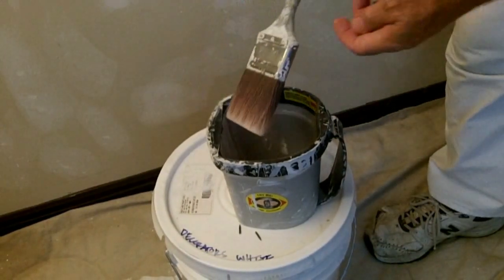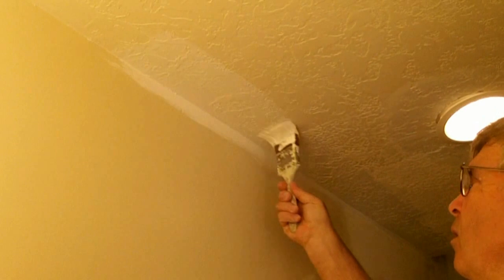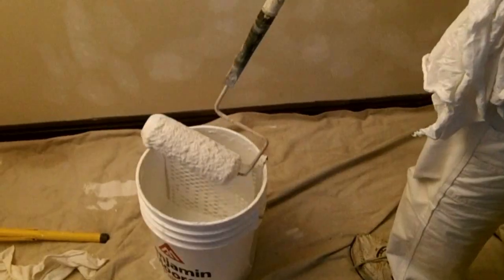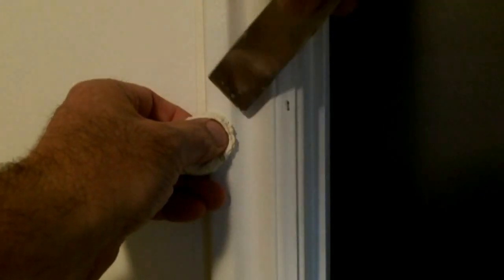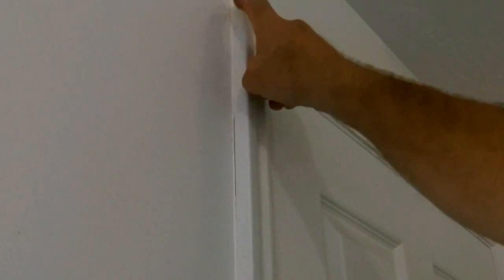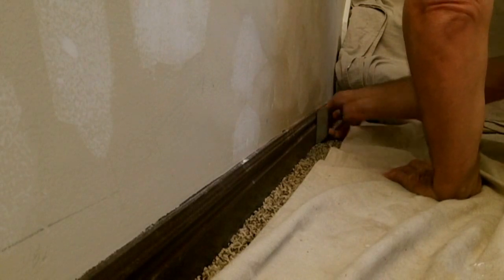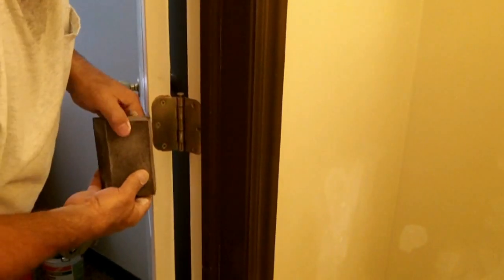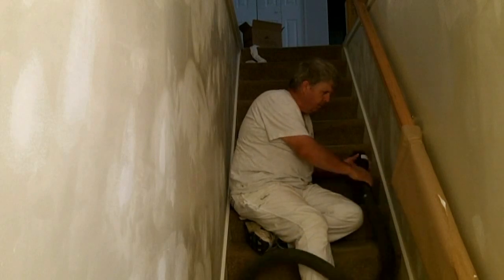Painting a Room 2 of 4 Painting ceilings and preparing trim and doors for paint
do it yourself painting and home improvement tutorial